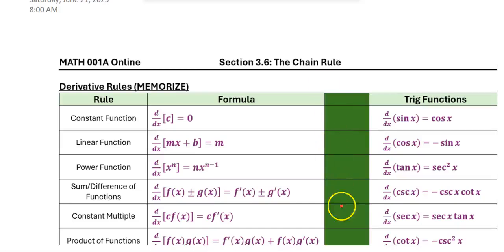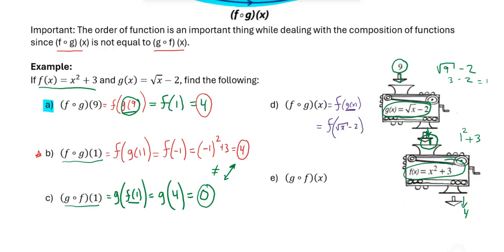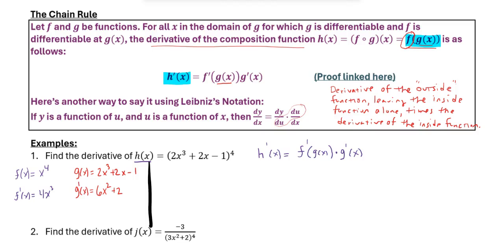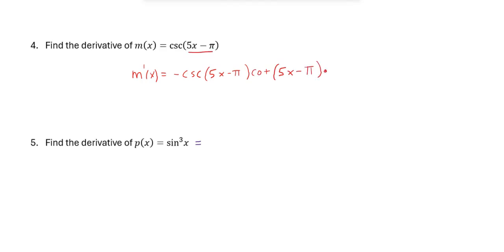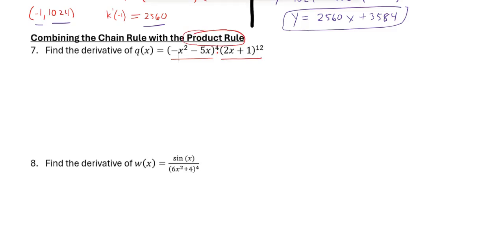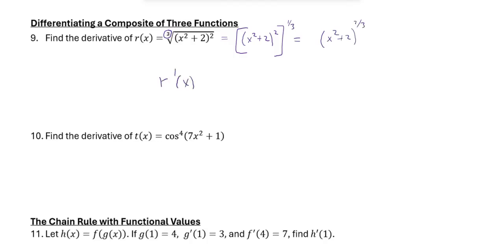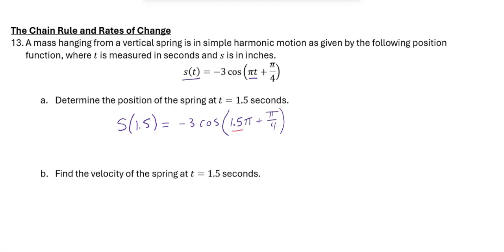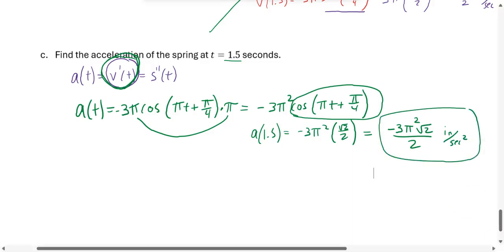001A Section 3.6 - The Chain Rule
001A Section 3.6 - The Chain Rule